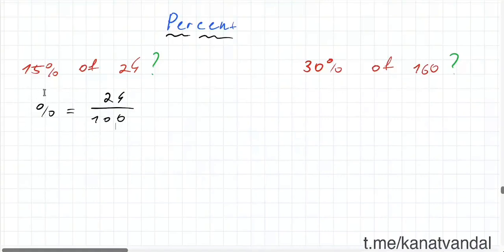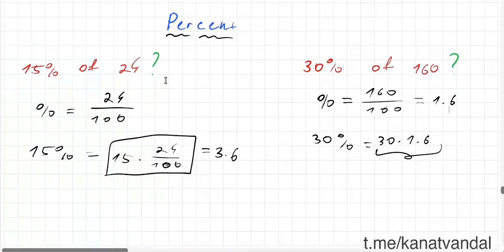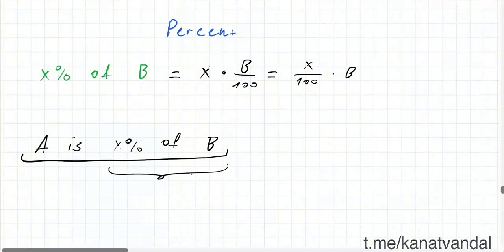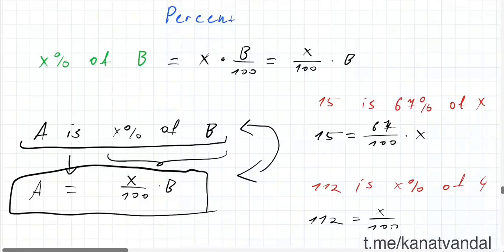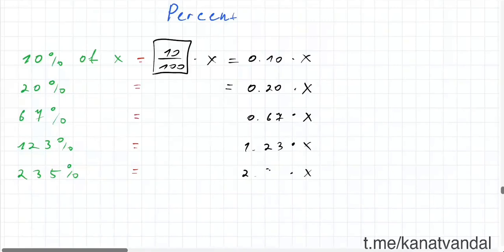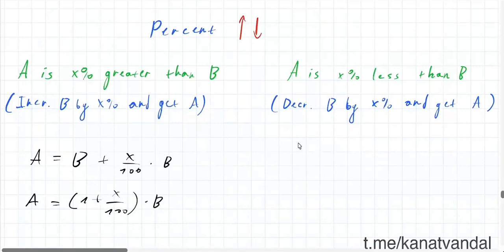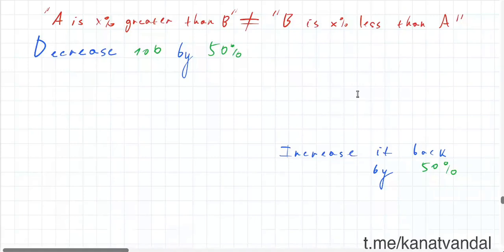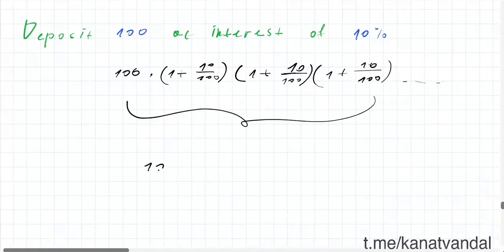SAT Math 101 — Percent (Full Course)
This video is part of SAT Math 101, a completely free SAT Math course designed to help students build understanding rather than memorize procedures.

Unlike many SAT prep resources, SAT Math 101 is truly free:

✅ No subscriptions
✅ No registration required
✅ No paywalls

The website provides the complete learning experience, including:

📚 Shorter, focused lessons organized by topic
📝 Written notes and explanations
📌 Lesson summaries for quick review
🎯 Practice materials
📈 Links to Desmos guides and additional resources
❤️ An exclusive Fundamentals section covering the core concepts and techniques assumed throughout the rest of the course

If you found this lesson helpful, please consider liking the video and sharing it with other students preparing for the SAT.

Good luck with your preparation, and enjoy the lesson!

00:00 - Introduction
01:30 - Percent is just a one hundredth of a number
04:28 - Reading A is x% of B as a single equation
07:44 - Calculating a Percentage is just a Multiplication
09:14 - Increase/Decrease by a Percent
12:47 - Introduction to the Exponential Functions